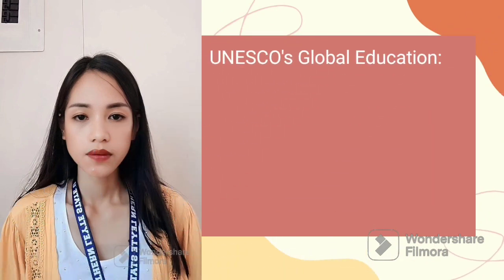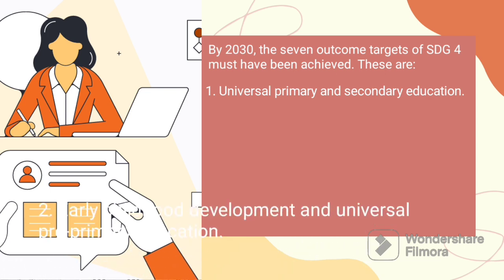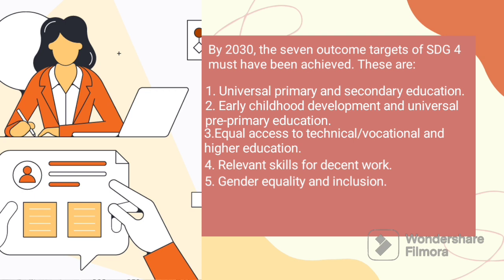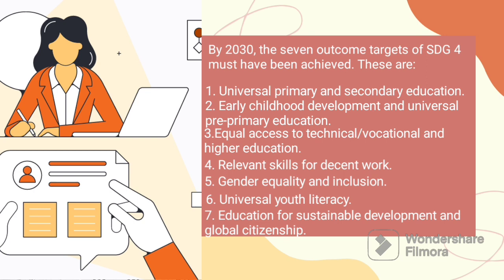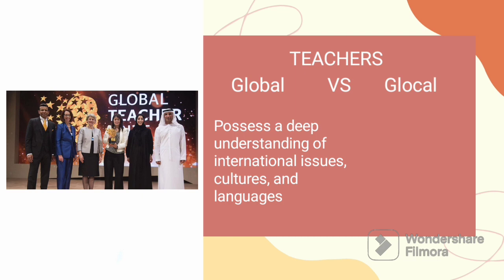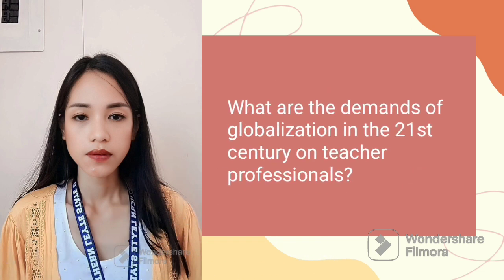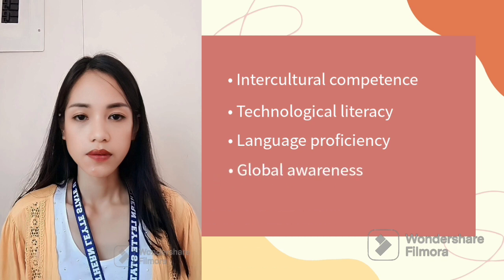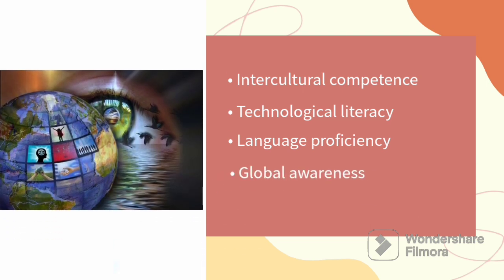Teaching Demo (Lesson 1)